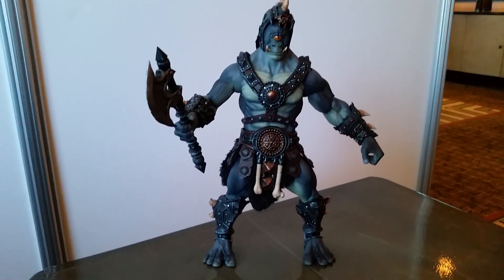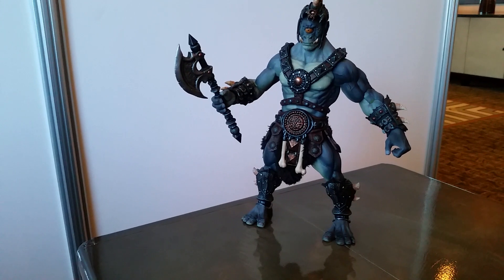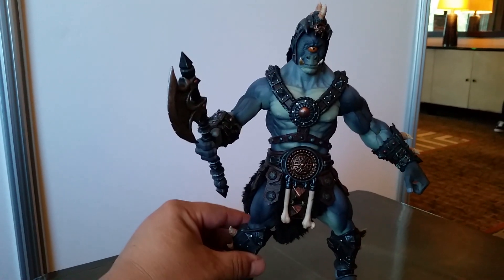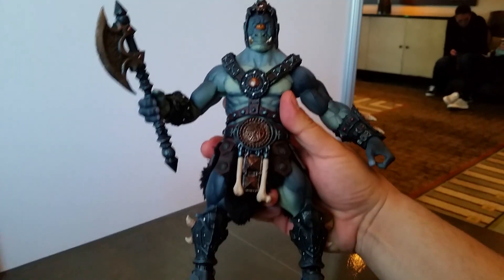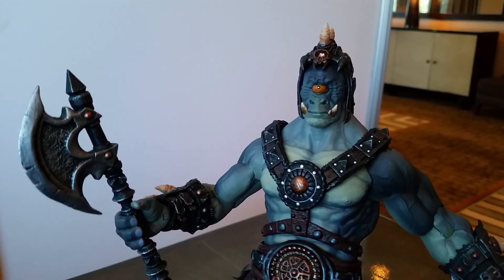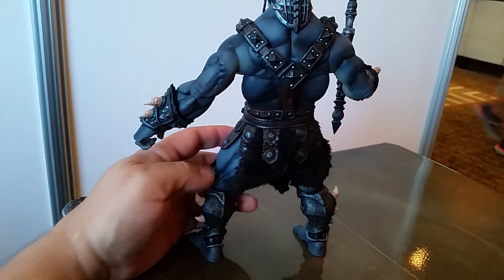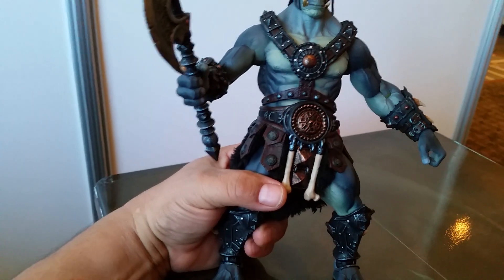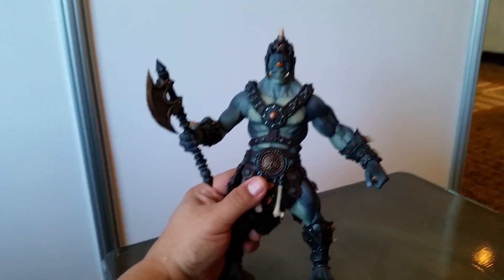Mythic Legions Ogre First Production Paint Sample!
From Power-Con 2019, the Four Horsemen's Mythic Legions Ogre.